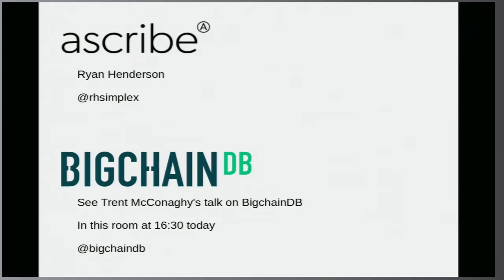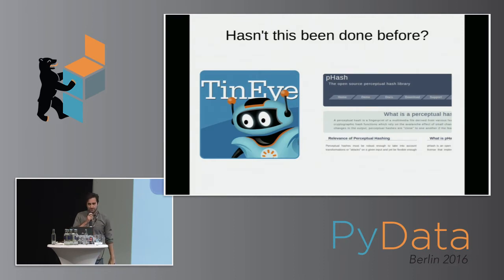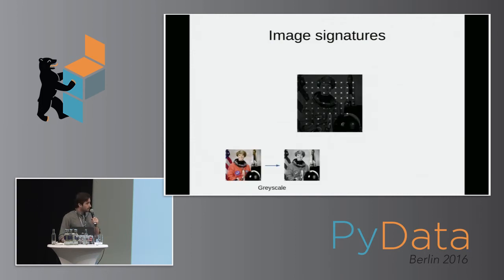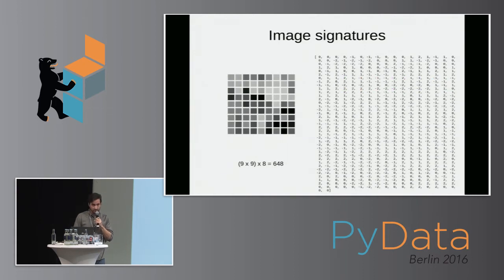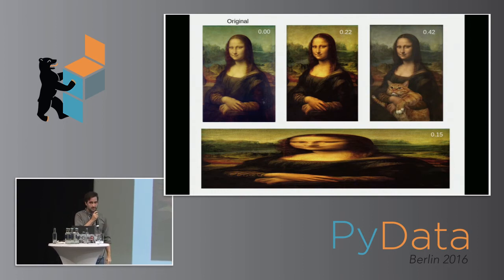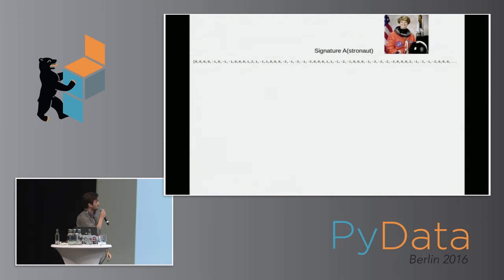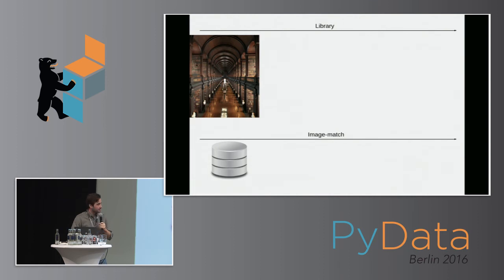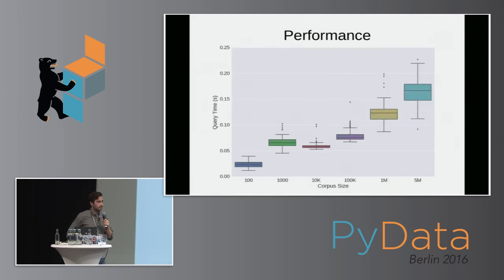Ryan Henderson - One in a billion: finding matching images in very large corpora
The goal was not only to support high write volumes of over 10k/s but also to support fast lookup of similar images around 1-2s for over 1B images. Though similar paid services and free image hashing libraries exist, this may be the first complete free open-source solution.

image-match started as an internal project. We needed a way, given some target image, to find similar images downloaded by our web-crawler (think Tineye).

So not only did we need to support fast, accurate lookup for millions or even billions of images, we also needed to facilitate very high volume insertion -- around 10k images per second.

In my talk, I will cover:

- The Problem: why is finding similar images hard?
- Algorithm: based on this paper
- Performance: but does it scale?
- Alternatives 00:00 Welcome!
00:10 Help us add time stamps or captions to this video! See the description for details.